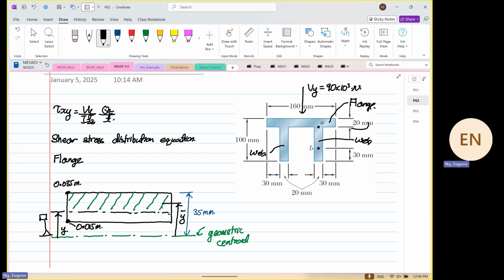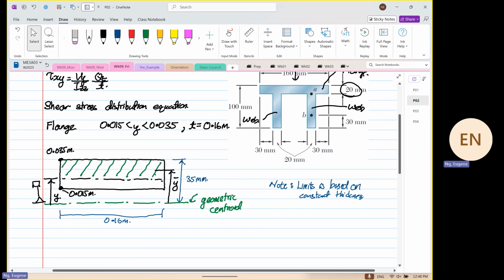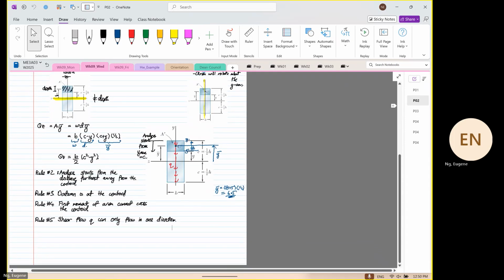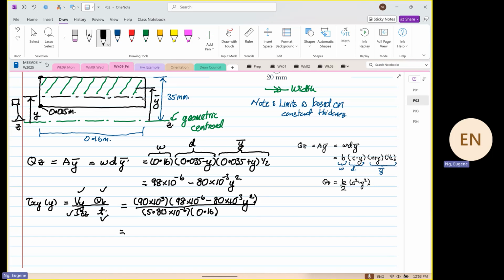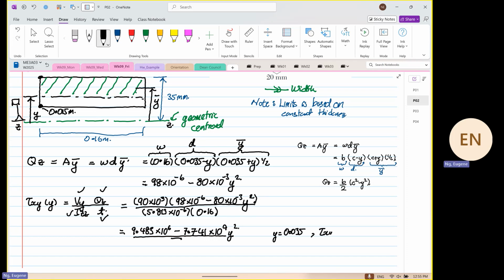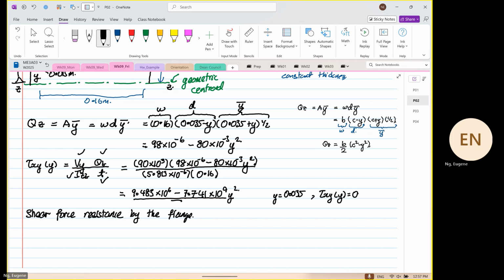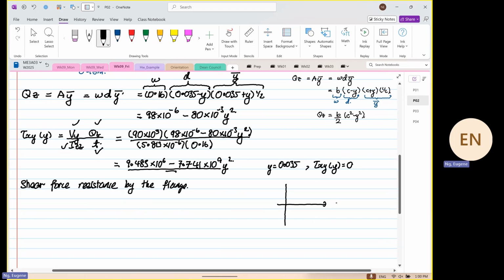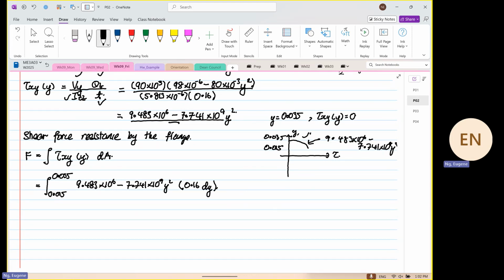Wk09 Fri P02: Shear Stress Equation and Resistance Force